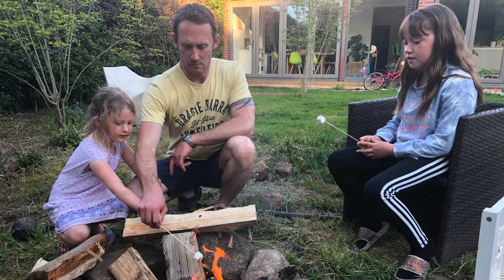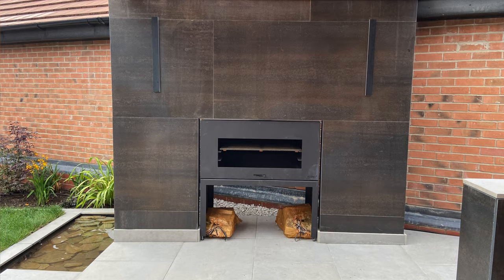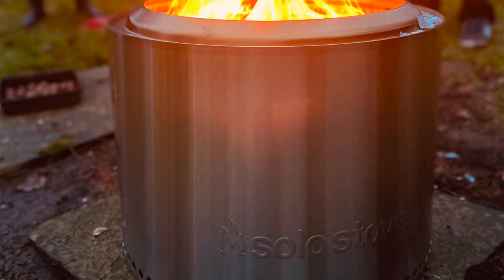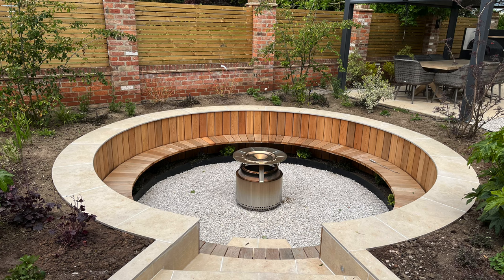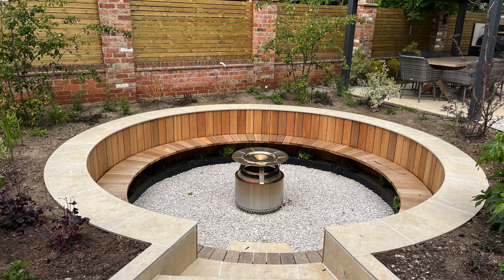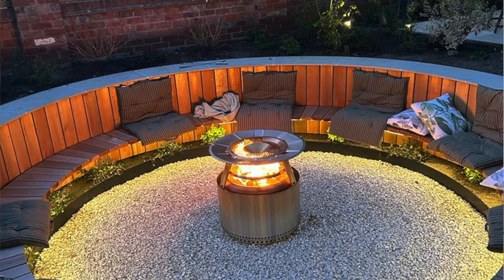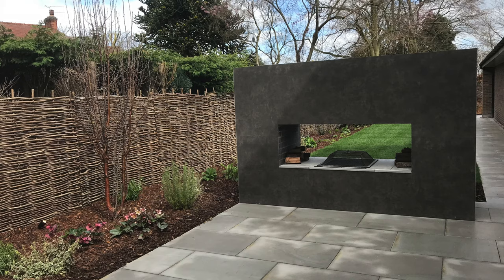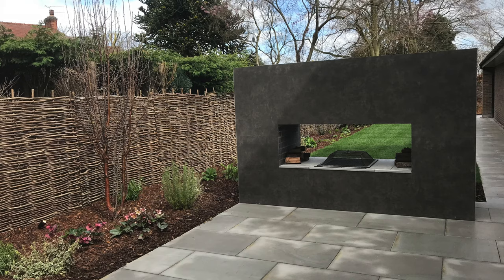Designing with fire in the garden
Fire can be a great feature within a garden. Not only does it extend its use as it gets colder in an evening but it looks great too. Here I talk a bit about the different types of fire you can use within the garden, the positioning of these features and how we can design them to work and look their best.